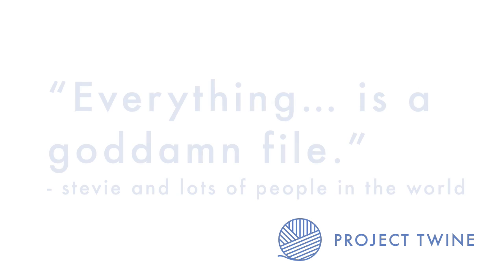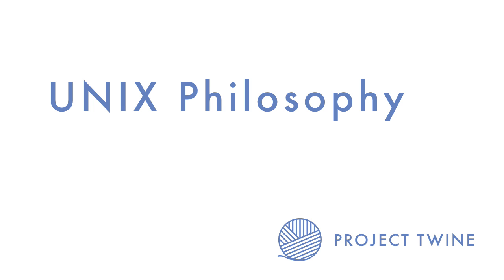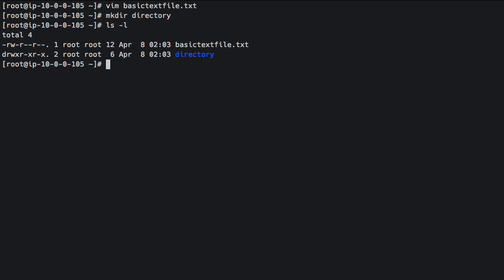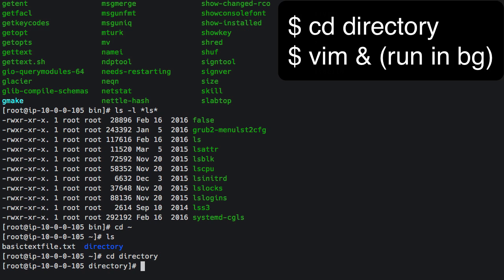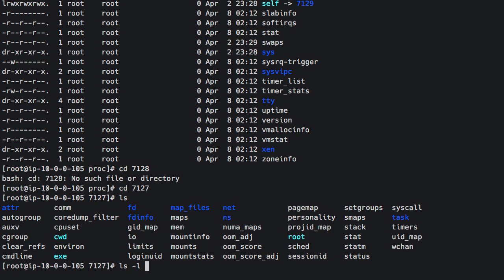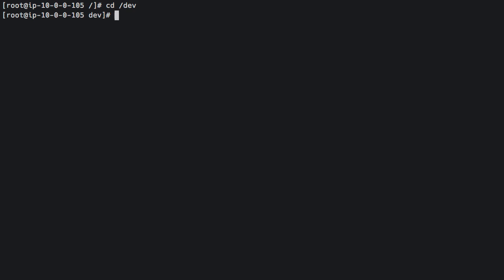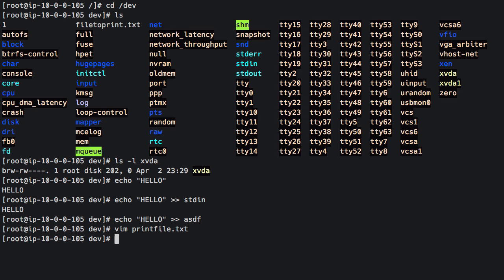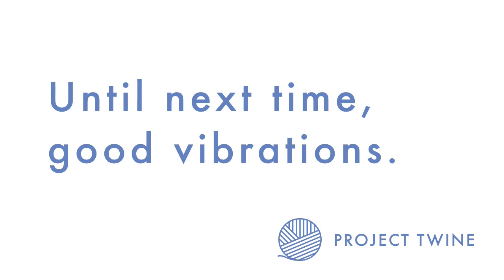"Everything is a file" in UNIX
Project Twine: In this episode, we explore what the common phrase, "Everything is a file" means. We go through a couple examples and try to understand the motivations behind everything being represented as a file.